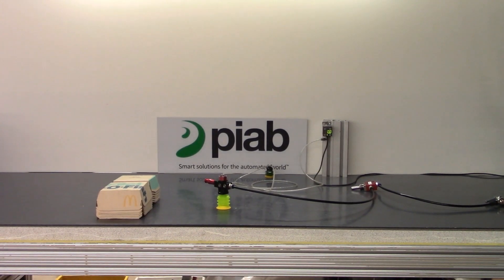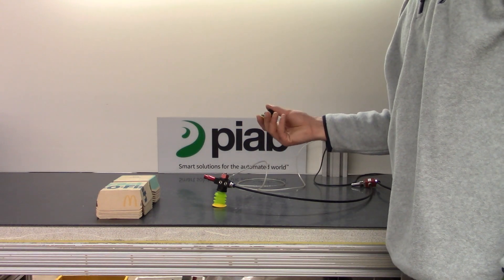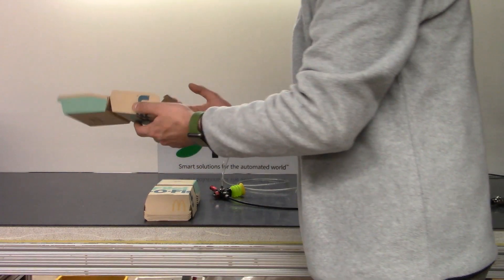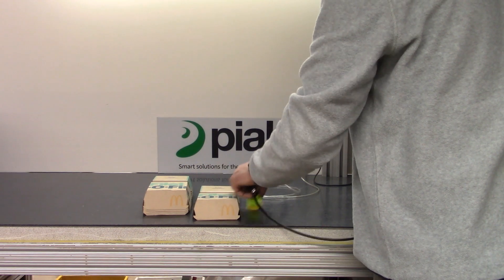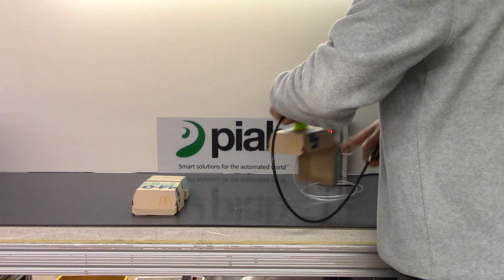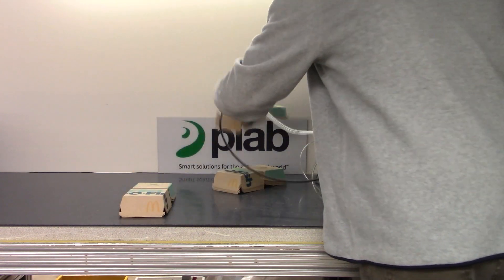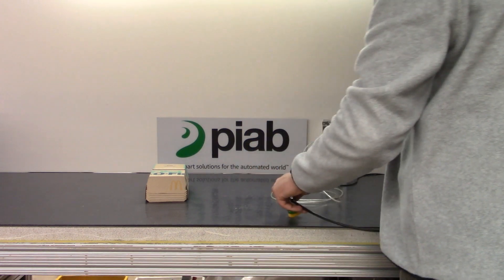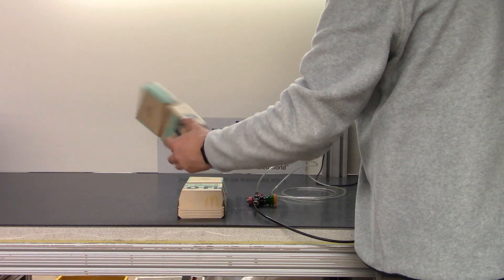Handling Cardboard Clamshell containers with vacuum - Piab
From the Piab testing lab, Piab's VGS3010 vacuum gripper system and various suction cups handle cardboard clamshell containers.